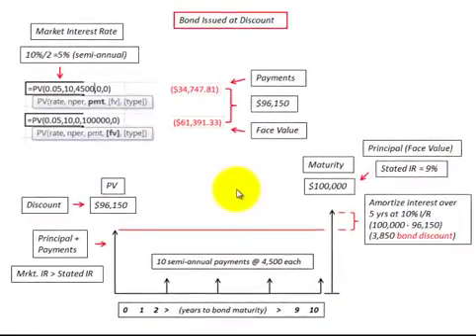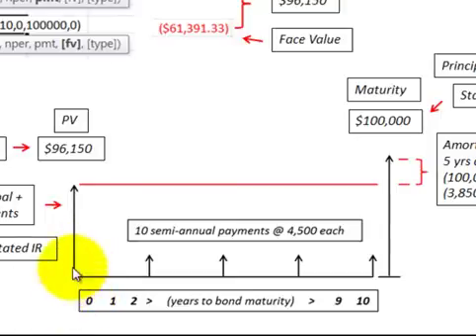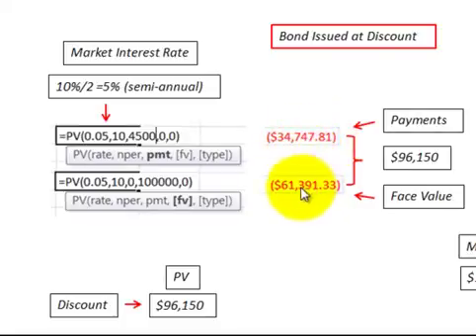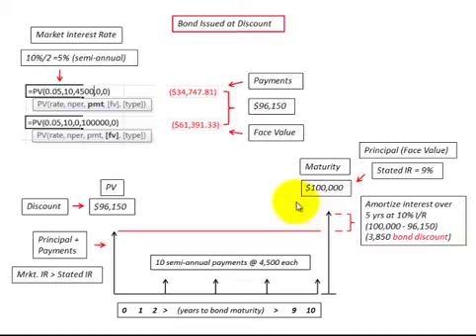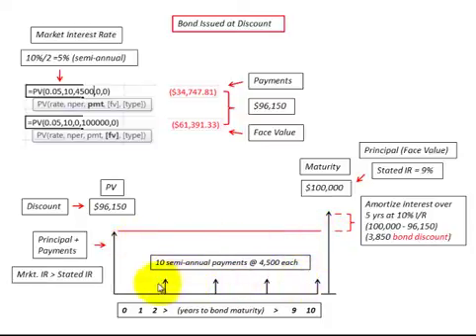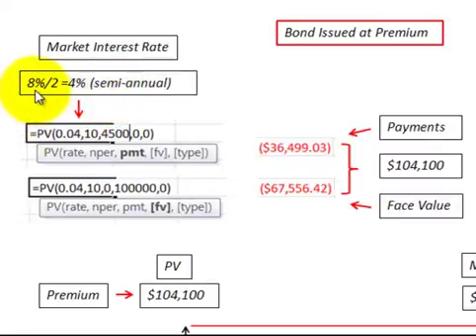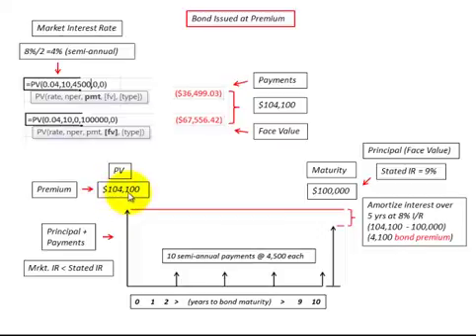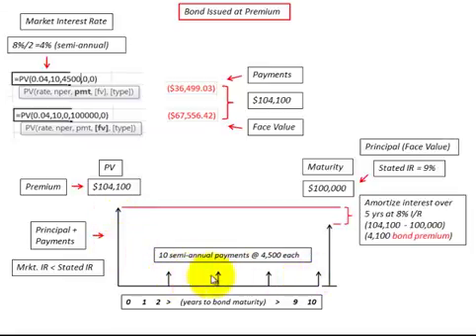Bond Issued At Premium Or Discount Deterimed By Bonds Present Value Of Cash Flows